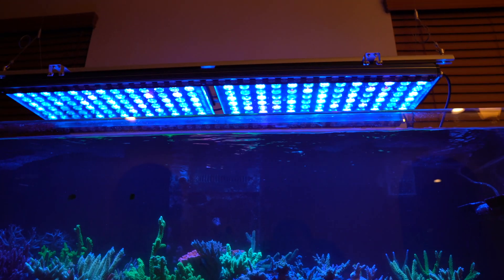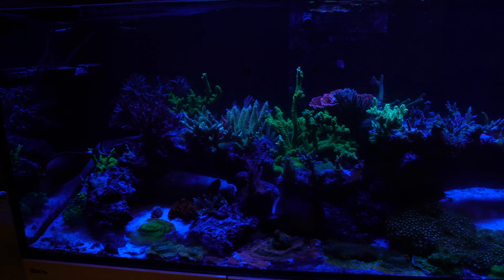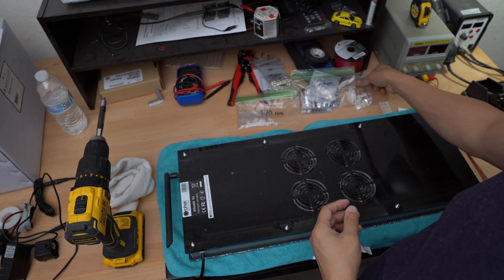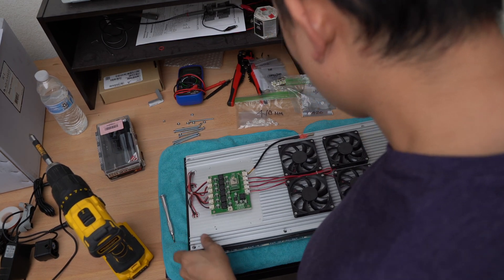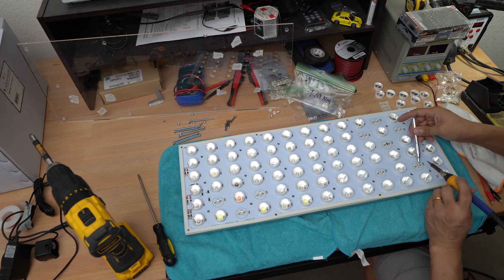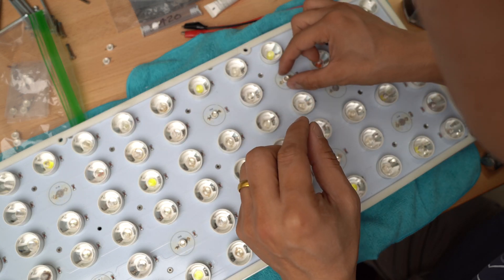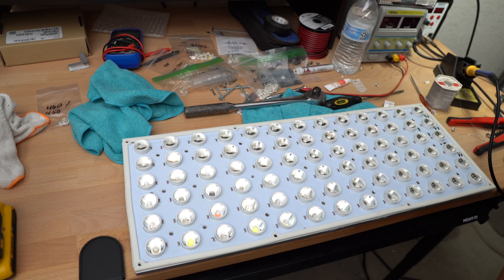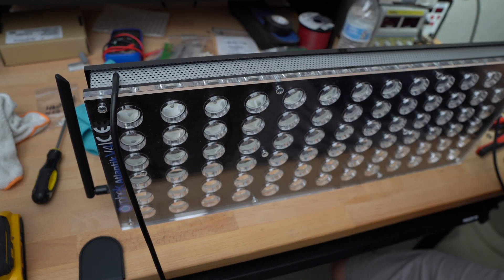Orphek Atlantik LED replacement on my Red Sea Reefer 625XXL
In this video, I go through and show how the LEDs can be replaced on the Orphek Atlantik.  I had an issue where a few of them were dead from each of the lights. I went ahead and planned out a night where I had time to go through and desolder the old LED and solder in new LEDs. I went through a step by step process to get the LEDs replaced. If you have any questions, feel free to drop them down in the comment section.

Temp settings on the Soldering iron:

I have the temperature on the desolder and soldering iron set to 350 and then ramp it up to 400 because I needed the extra heat to break into the solder when I was desoldering the LED legs.

Make sure to send them a list of the ones you need with the nanometer spectrum value (420nm, 410nm, etc)

Tools Needed

Flat Screw Driver Kit
Soldering Iron Station
De-soldering Tool
Soldering Flux
Heat Sink Paste

These are the most common LEDS that dies out on the Orpheks. You can also get them bellow if Orpheks does not have any available.

420nm (425nm)
430nm (425nm)

** I make a commission if you purchase from the links in this description. Thank you for your support!

** Camera Gear **

*Body
Sony A6600 Camera
Samsung S9+
Canon Powershot

*LENS
Sigma 16mm 1.4F
Canon 100mm Macro Lens
Canon to Sony Lens Adapter

*Microphone
Rode VideoMicro

*Stand/Sliders/Gimbal
Heavy Duty Stand

*Lights
LED Lights on computer setup
Light Soft Box on computer setup
Light Stand
Softbox for large area
Godox Backup Light
Godox Main Light

*Misc
Camlink for 4k Video input